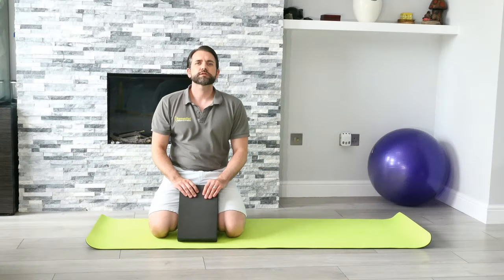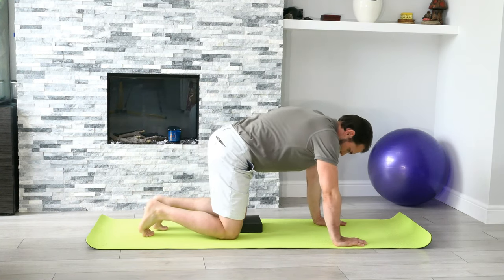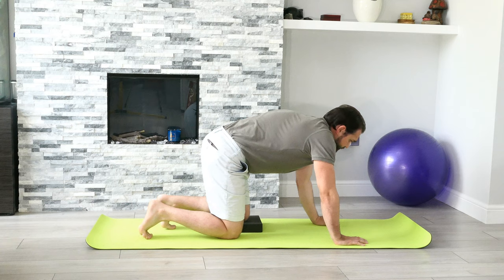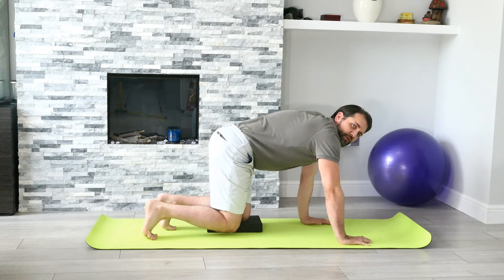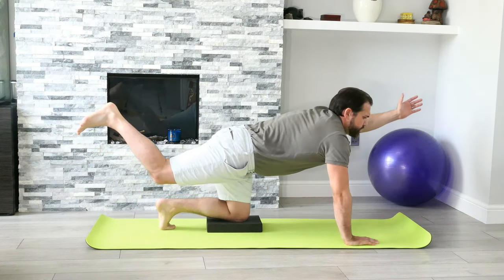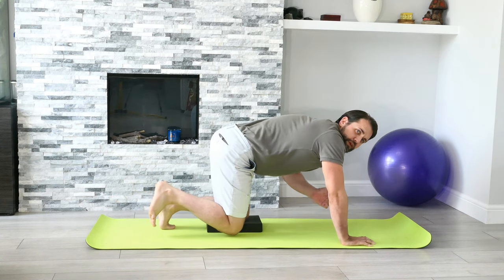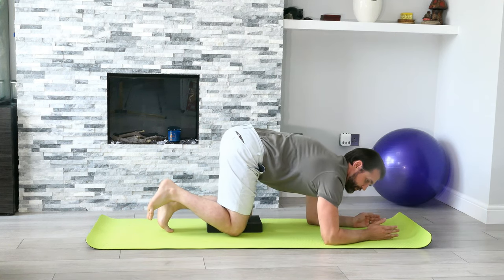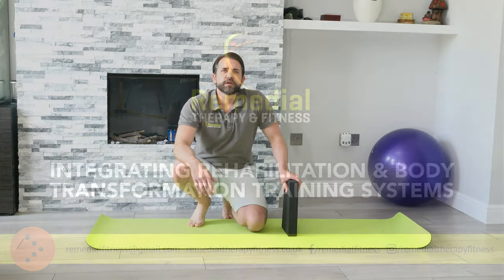The Bird-Dog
Online training video from Remedial Therapy & Fitness

Integrating the lazy bear shoulder flexion and hip extension exercises into one. Great anterior core exercise while mobilising the hips and shoulders.